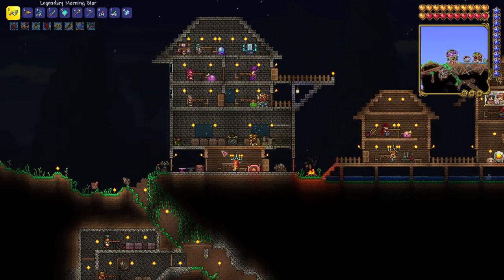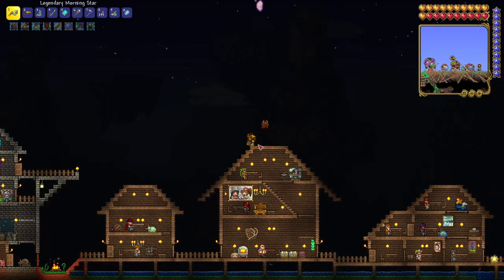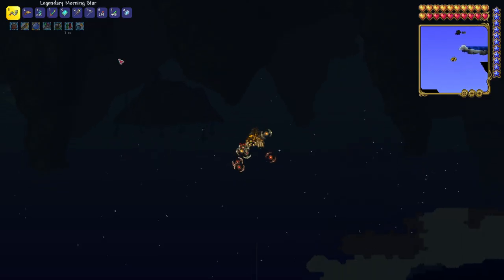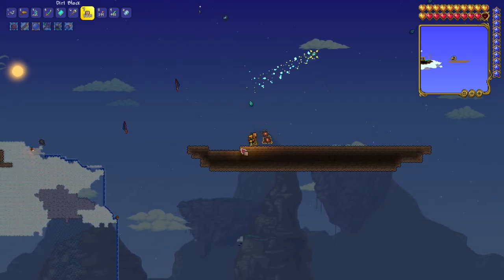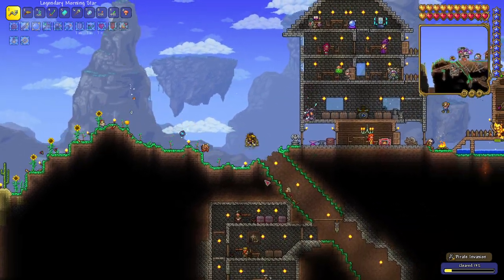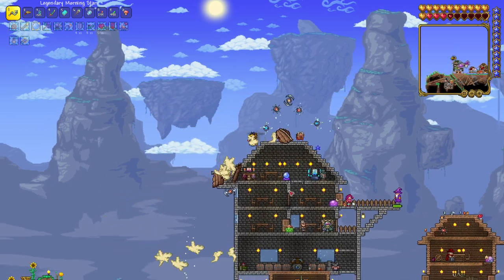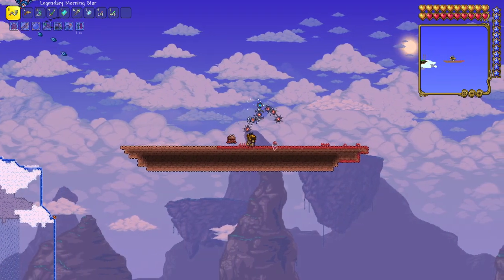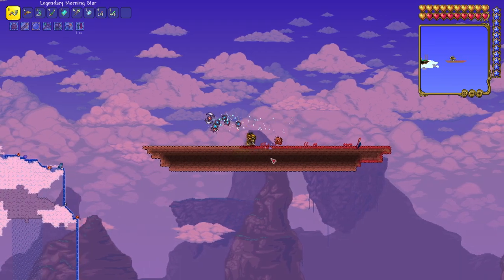Protecting our booty - Terraria First Playthrough Ep 70